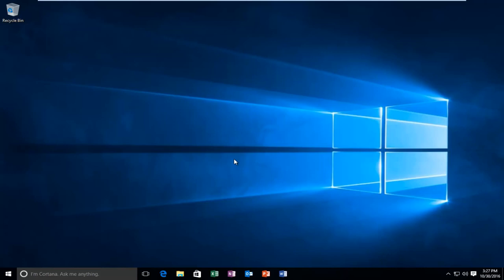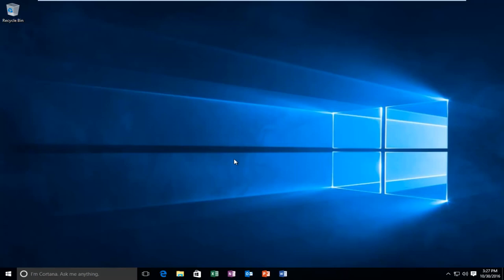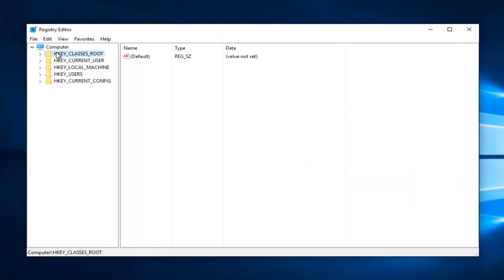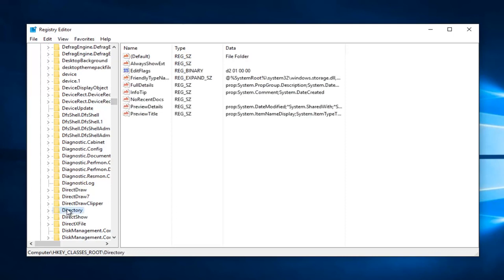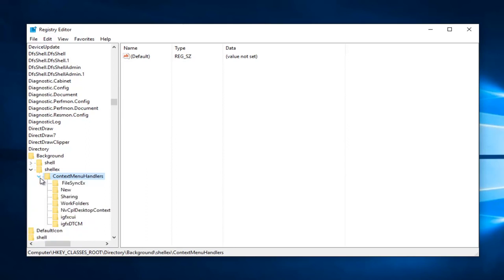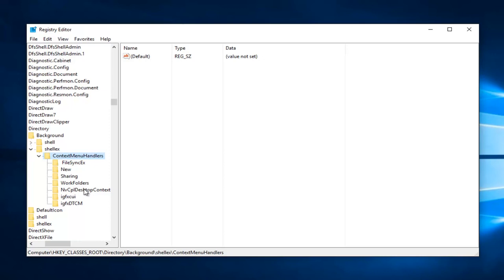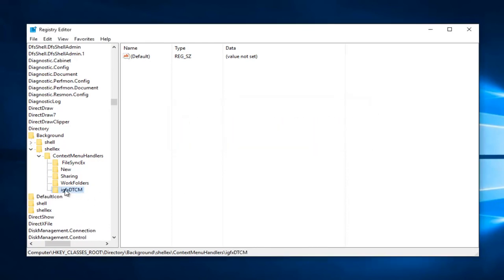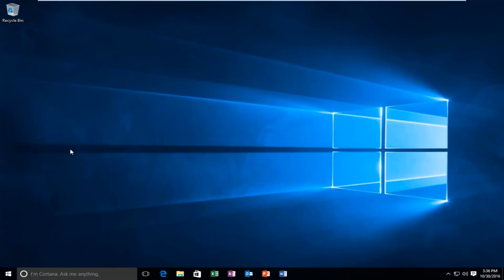[Fixed] Mouse Right Click Not Working Issue On Windows 10/11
[Fixed] Mouse Right Click Not Working Issue On Windows 10.

In Windows 10, you may encounter an issue whereby the right click does not work (or rather, the context menu doesn’t appear). In some cases right-clicking on the mouse works erratically; sometimes responding and others just remain still.

However, if you take a look at the WinX folder all the shortcuts in there will work seamlessly when directly clicked. You can even see the event viewer.

But before moving on with the solutions, make sure the mouse is properly working, to do so, plug the mouse into another system (laptop/ desktop) and check if the right-click is working. For a wireless mouse, replace its batteries and then try the undermentioned solutions. Moreover, disable any network drives/cards during the troubleshooting process. It will be a good idea to unplug all the USB devices except the Mouse. Make sure there is no disk in the CD/DVD ROM. To be sure if the problem is hardware or software related, boot the system in Safe Mode and check if right-click is working. If you are using the PC in a corporate environment, then check with your IT administrator if any group policy is restricting the right-click.

Is your right-click not working? Without it, none of the context menus can open in Windows. Or, if you are experiencing the issue, it might be limited to the Start menu, desktop or File Explorer.

It could also be a mouse hardware issue, but it will probably be due to corrupted system files, third-party programs or incompatible drivers.

Are you having trouble performing a right-click (or secondary click) with a mouse or touchpad in Windows 10? Since you can’t do serious work without access to any context menus, this is a problem that needs to be solved ASAP. Sure, you can right-click using your keyboard, but that isn’t exactly a practical long-term solution!

Many factors – such as minor bugs, outdated drivers, and incorrect settings – can prevent Windows 10 from registering the right-click from your PC’s pointing device. However, the list of troubleshooting tips and fixes below should help you fix when right-click is not working in Windows 10.